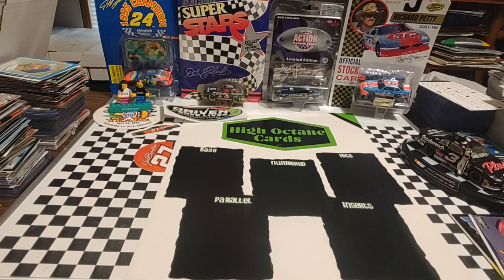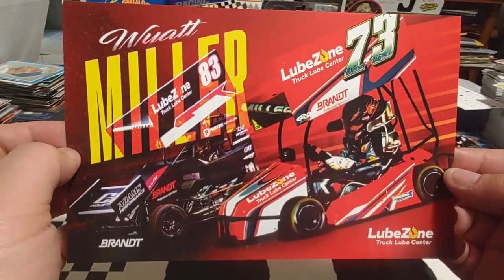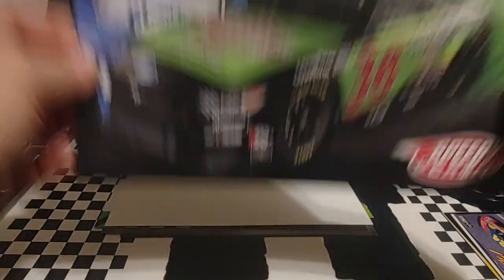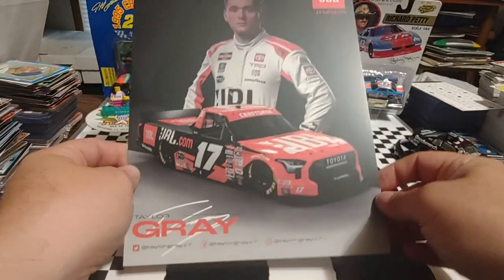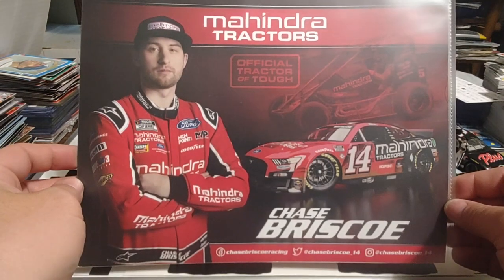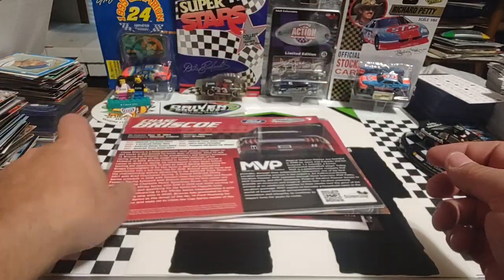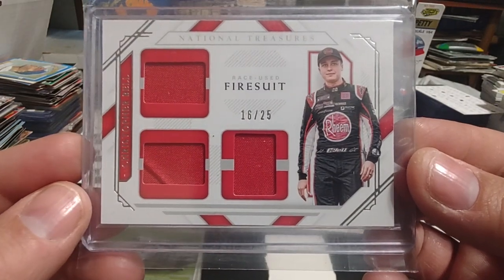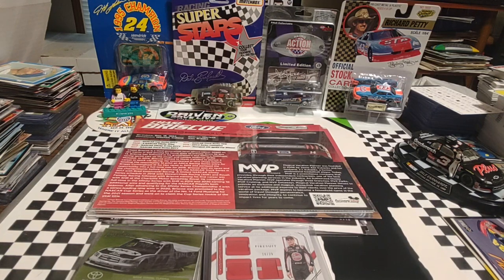Mail day from @tim26847 Tim Mauzy plus Facebook Message Nascar Hero Card